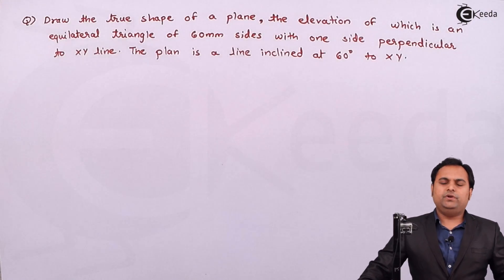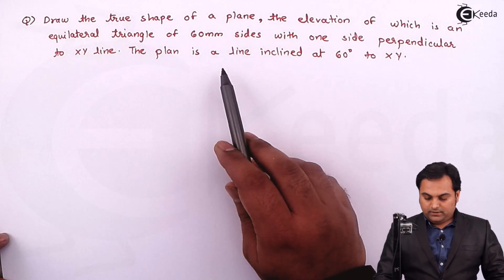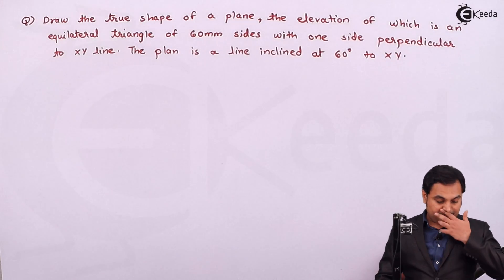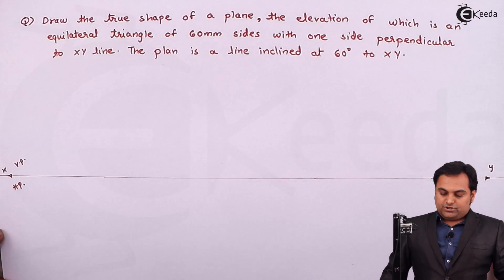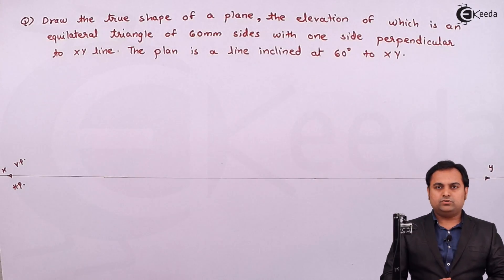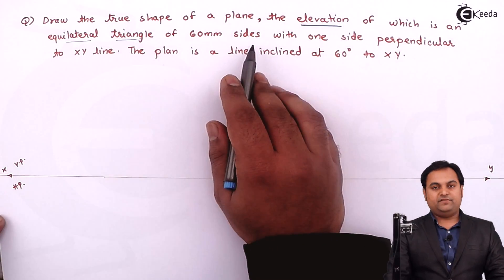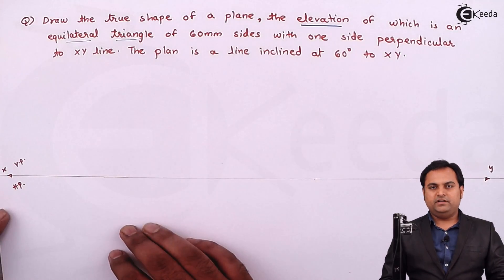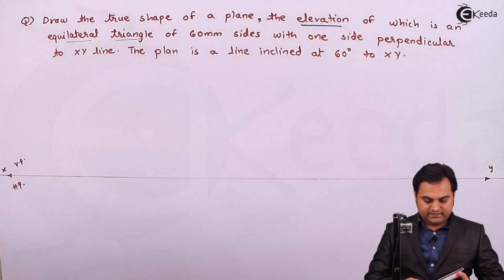Problem No.1 on 30-60-90 Set Square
Triangular Plane:
A triangle is a 3-sided polygon sometimes (but not very commonly) called the trigon. Every triangle has three sides and three angles, some of which may be the same. The sides of a triangle are given special names in the case of a right triangle, with the side opposite the right angle being termed the hypotenuse and the other two sides being known as the legs. All triangles are convex and bicentric. That portion of the plane enclosed by the triangle is called the triangle interior, while the remainder is the exterior.
The study of triangles is sometimes known as triangle geometry, and is a rich area of geometry filled with beautiful results and unexpected connections. In 1816, while studying the Brocard points of a triangle, Crelle exclaimed, "It is indeed wonderful that so simple a figure as the triangle is so inexhaustible in properties.
An triangle is said to be acute if all three of its angles are all acute, a triangle having an obtuse angle is called an obtuse triangle, and a triangle with a right angle is called right. A triangle with all sides equal is called equilateral, a triangle with two sides equal is called isosceles, and a triangle with all sides a different length is called scalene. A triangle can be simultaneously right and isosceles, in which case it is known as an isosceles right triangle.

Happy Learning : )